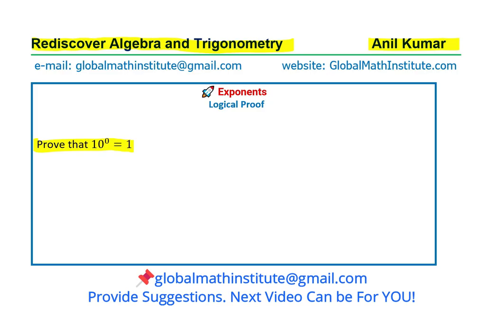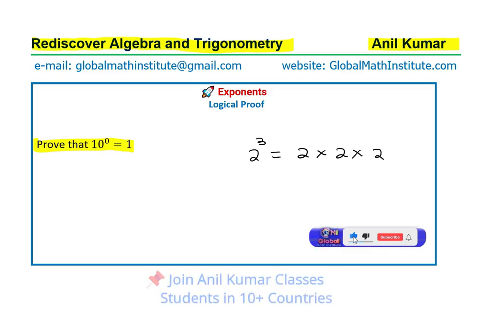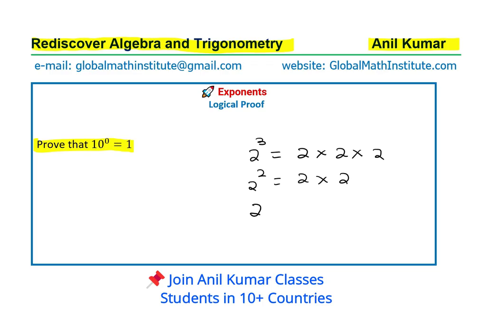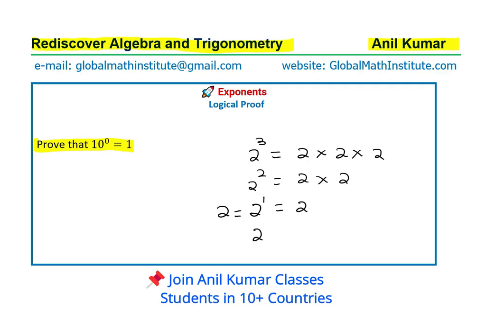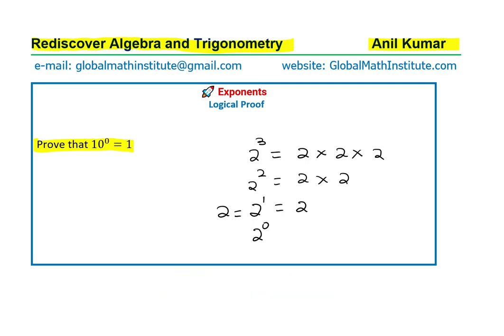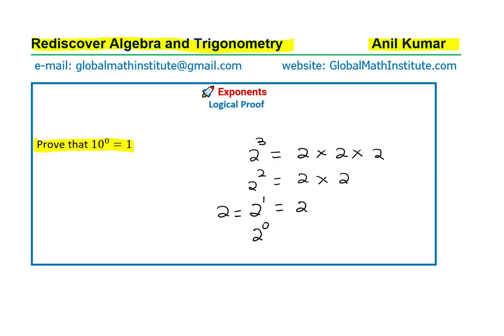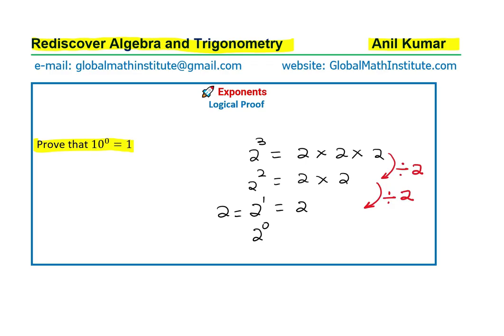Teachers Dilemma Busted Simple Proof for Anything to the Power of Zero is Just One